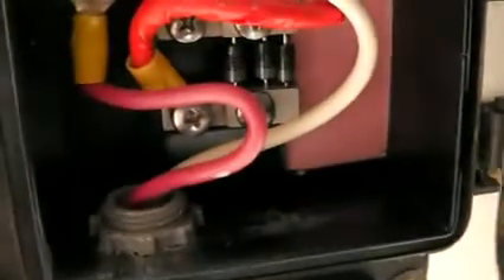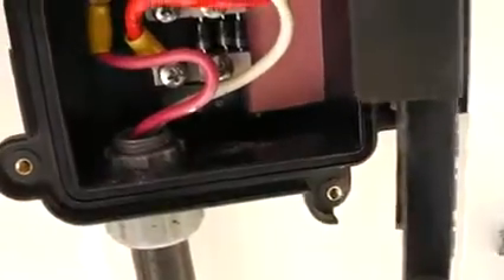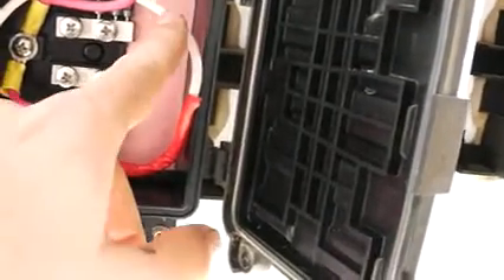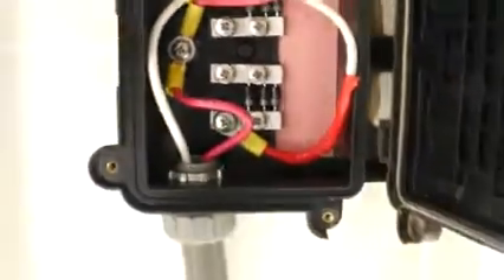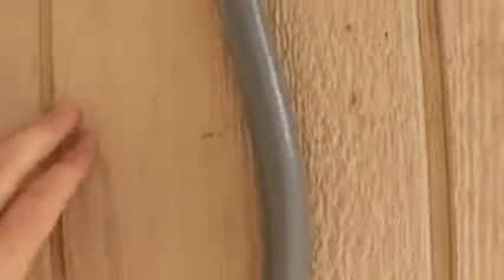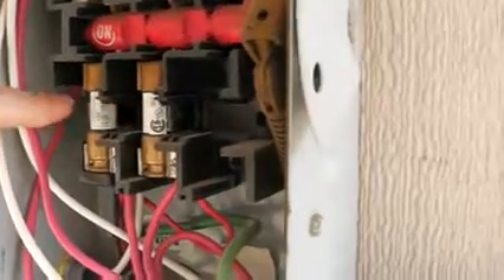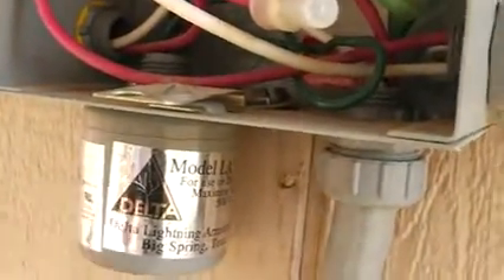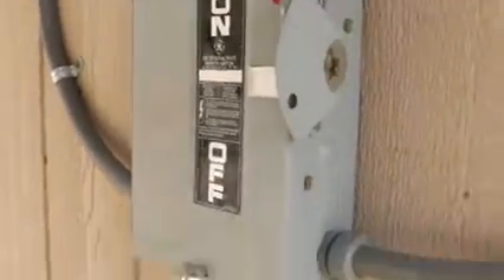Living Off the Grid: 3 Panel Wiring.mp4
Also, be sure to get your FREE Solar Freedom and Survival Kit